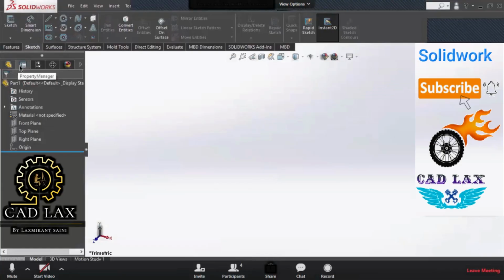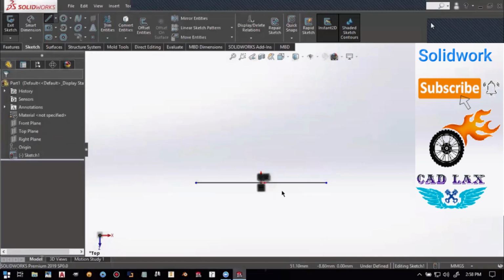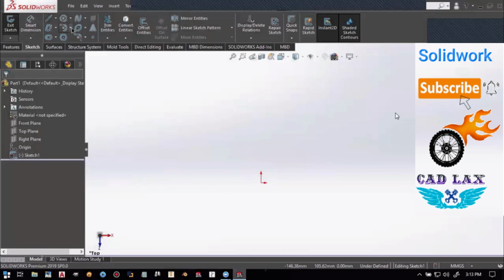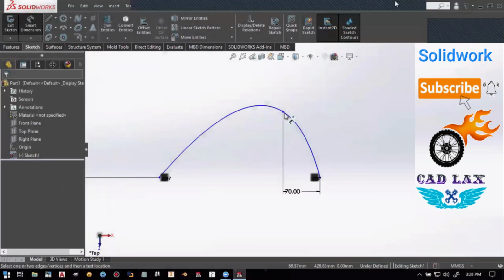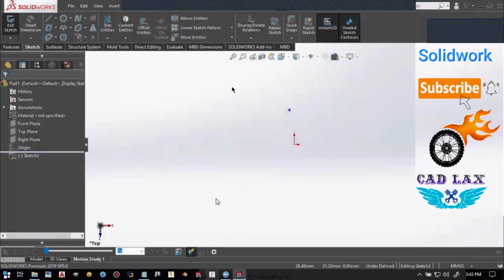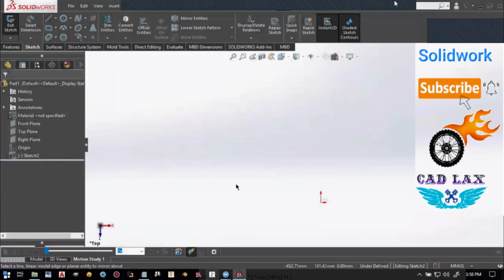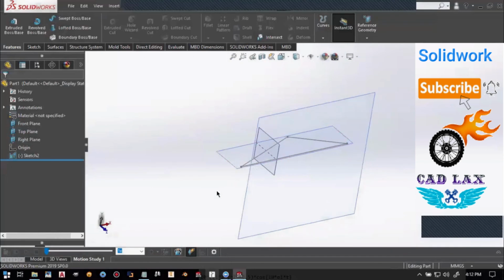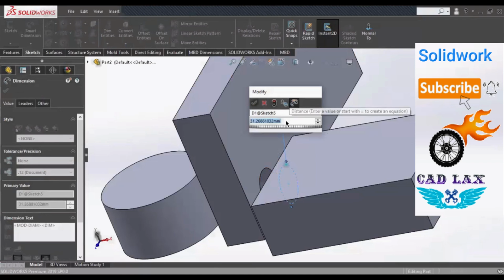solidwork sketch english | FOR MECHANICAL ENGINEERS | TUTORIAL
Hello friends my name is L.k.  this channel is for you to learn solidwork software by me.

In this channel you can learn Engineering software's in best & easy way. We will cover most of the Mechanical &  Civil / Architecture drawings & concepts.